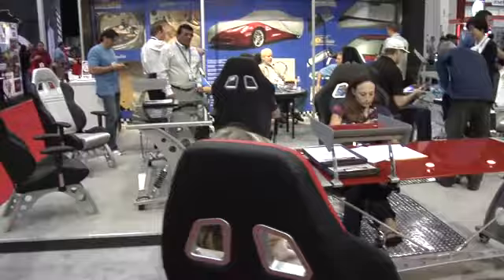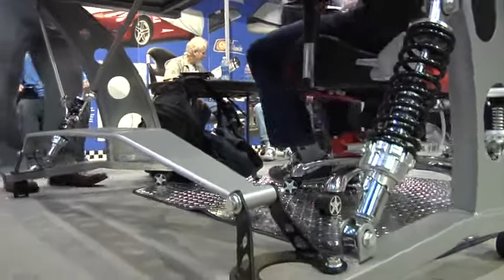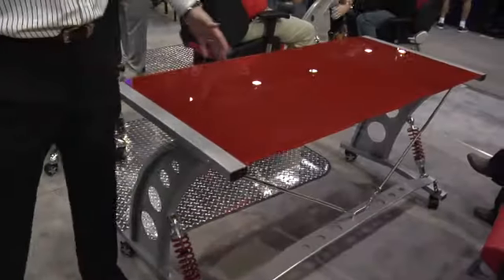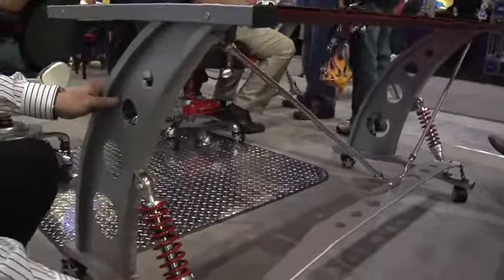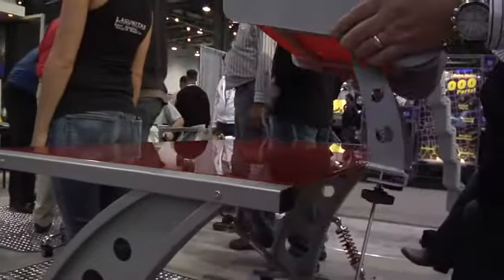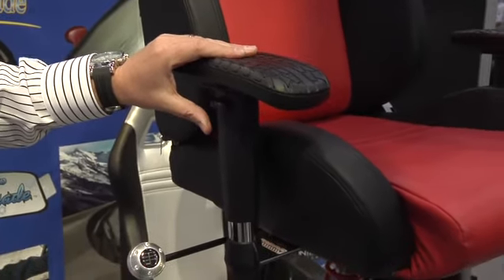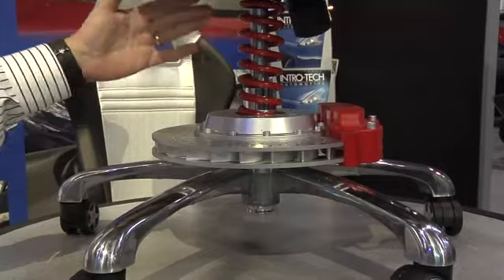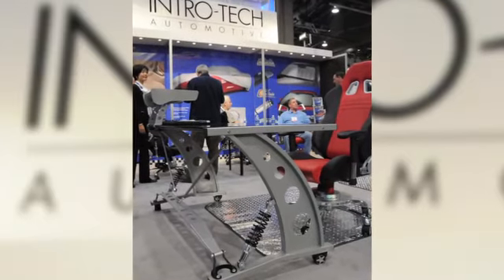Intro Tech Automotive at the SEMA Show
Intro Tech Automotive makes an impression at the SEMA Show with its new PitStop Furniture racing inspired office chairs, desks, accessories, and more..